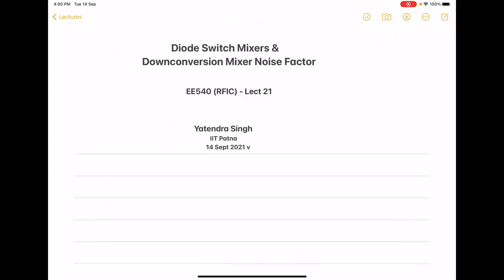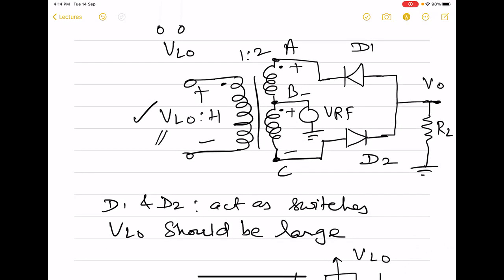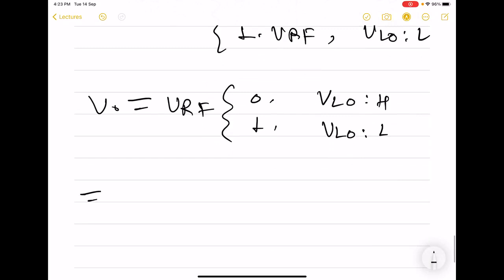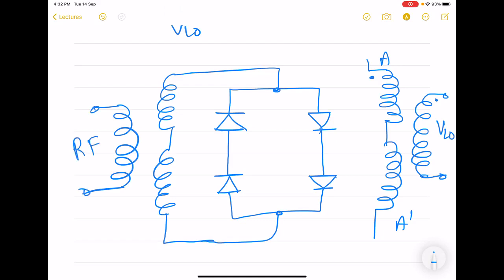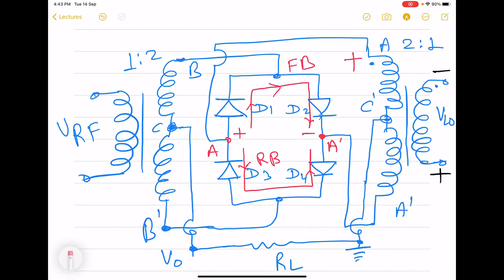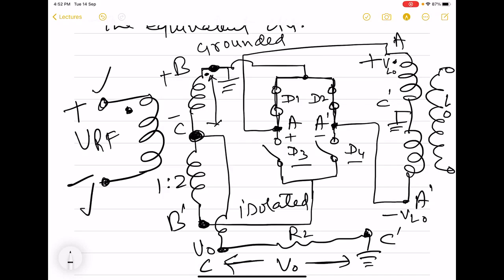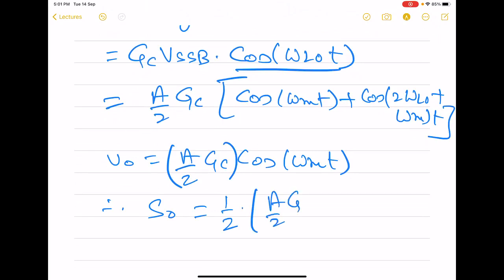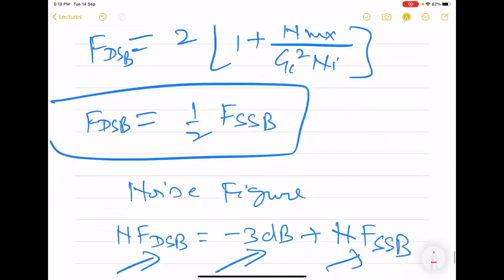Radio Frequency Integrated Circuits (RFICs) - Lecture 21: Diode Switch Mixers & Mixer Noise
Mixer Module (6/6):
Single Balanced Diode Mixer
Double Balanced Diode Mixer
Single Side Band Mixer Noise Factor
Double Side Band Mixer Noise Factor